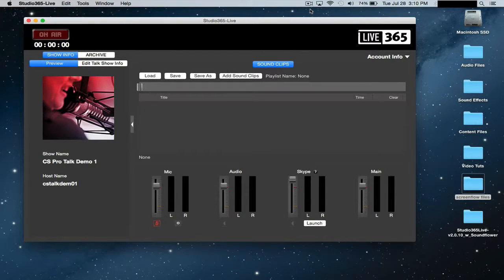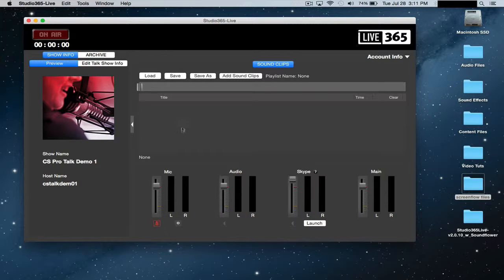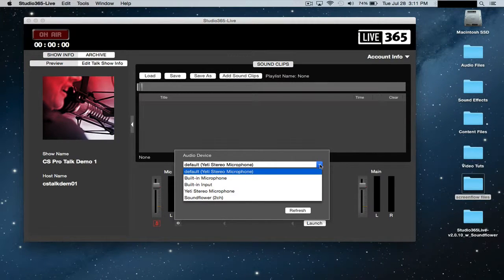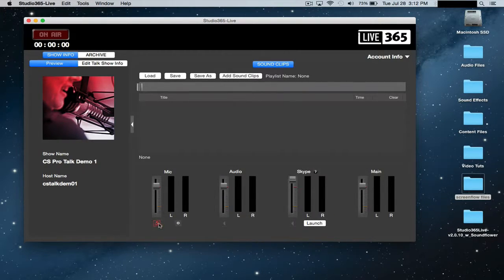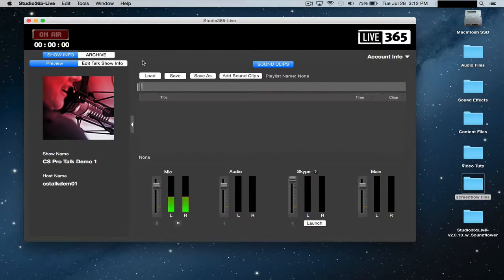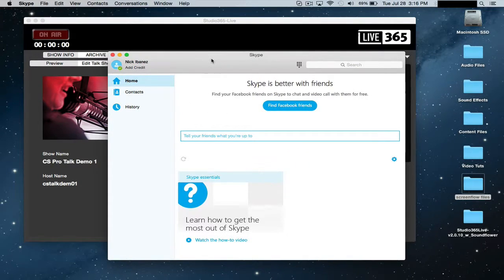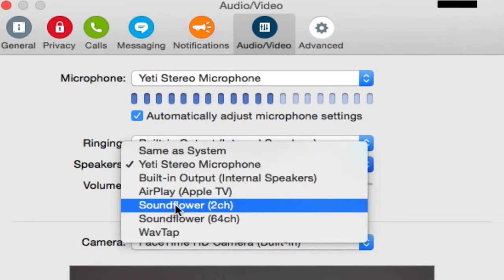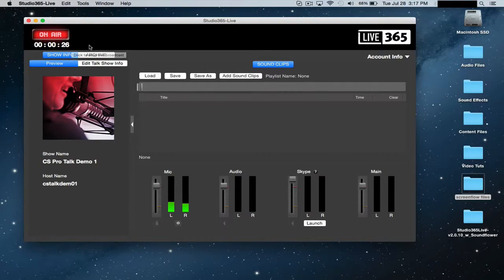Studio365-Live for Mac Part 3: Setting Up Your Mic & Using Skype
Video tutorial for the new Studio365-Live for Mac. Part 3 takes you through setting up your microphone and using Skype when broadcasting live.